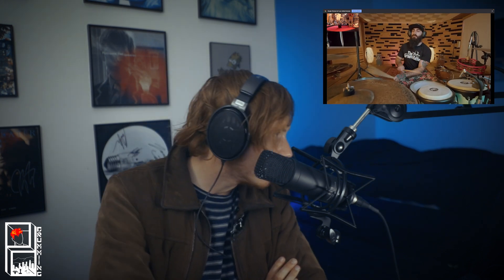EL ESTEPARIO SIBERIANO| HARDEST COVER I'VE EVER DONE 4 PEDAL DRUMMING (Reaction from a drummer)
Weekly drum covers by me and reactions as well!

This is a reaction to "EL ESTEPARIO SIBERIANO| HARDEST COVER I'VE EVER DONE 4 PEDAL DRUMMING" He's a big deal to the internet...but will he win my heart?